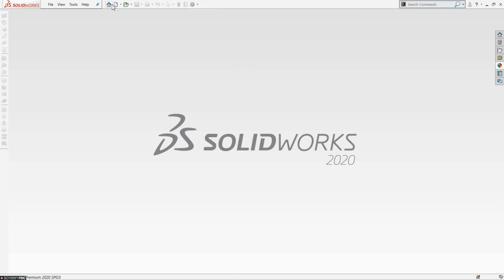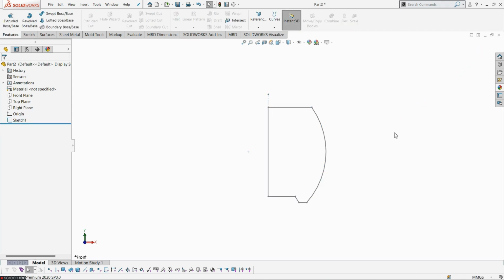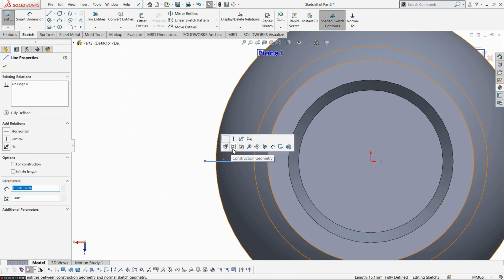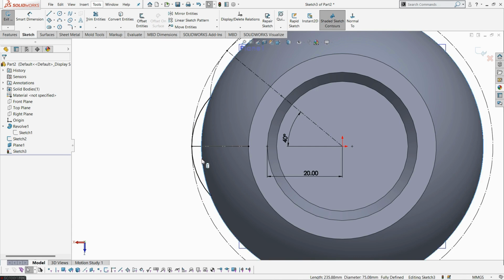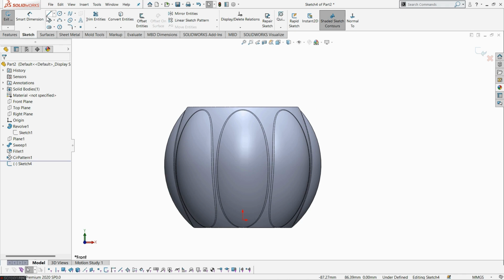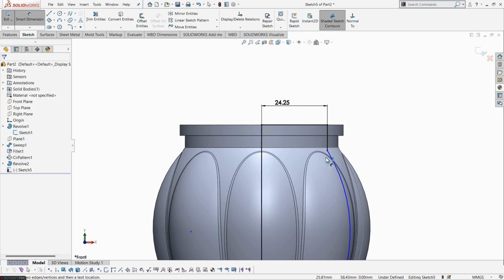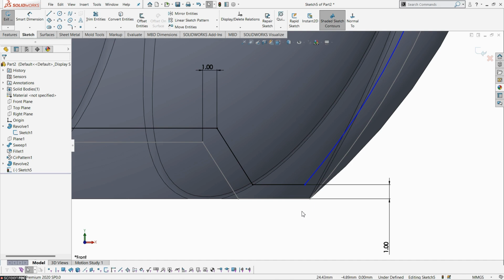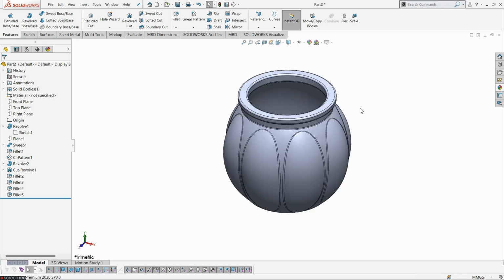How to model the glass pot | solidworks tutorial | English | full course on